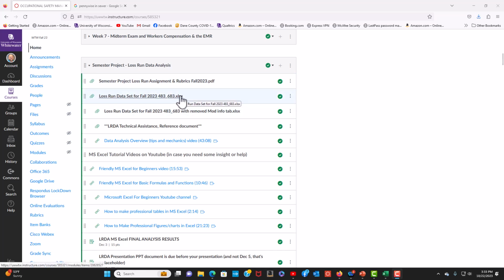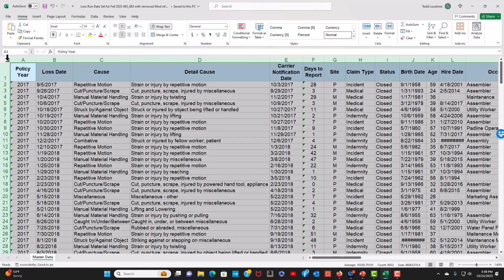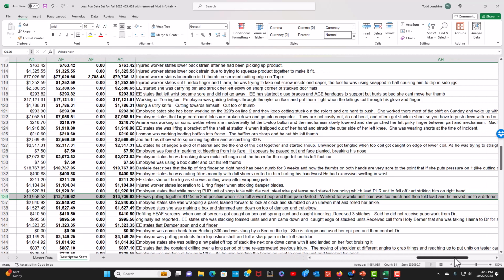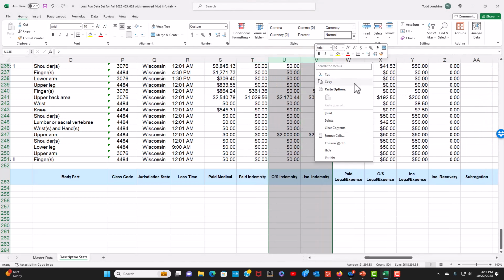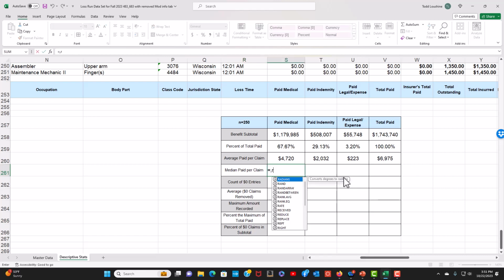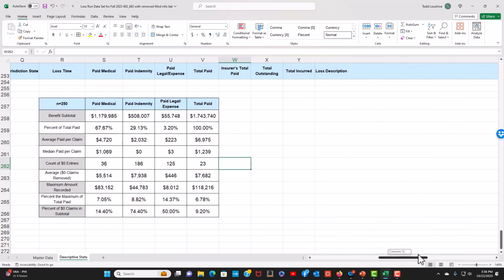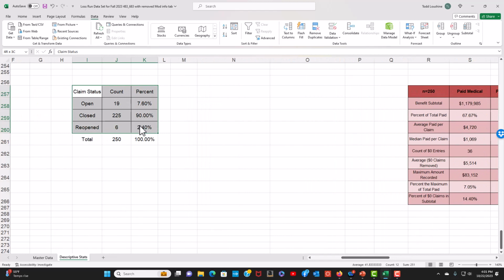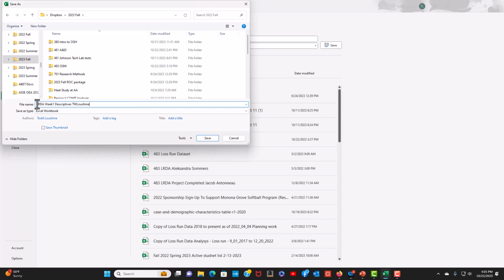LRDA Descriptive Stats Demo Fall 2023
Step by Step demonstration of how to calculate descriptive statistics for the LRDA case study project